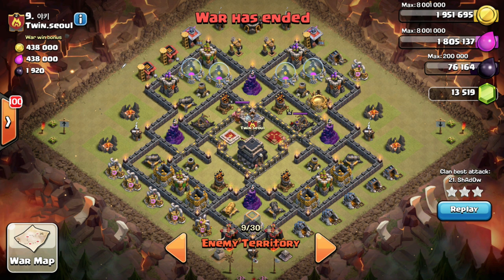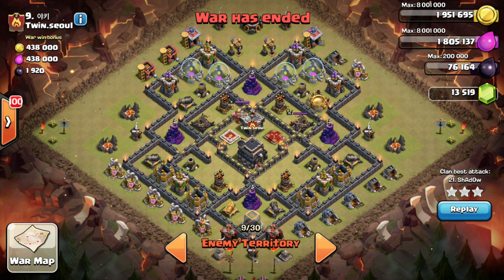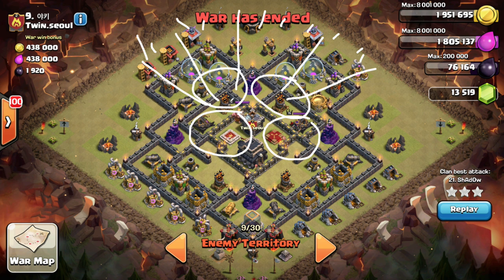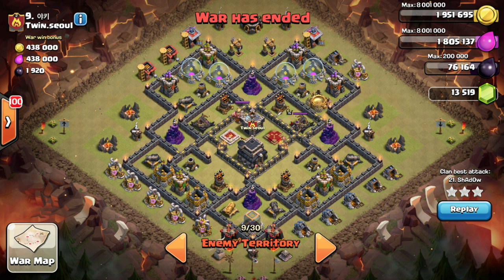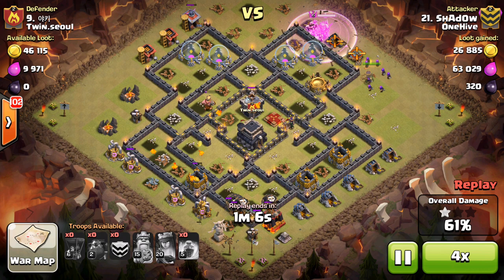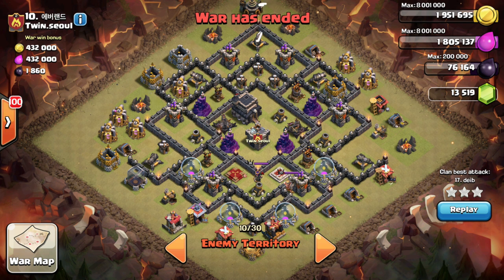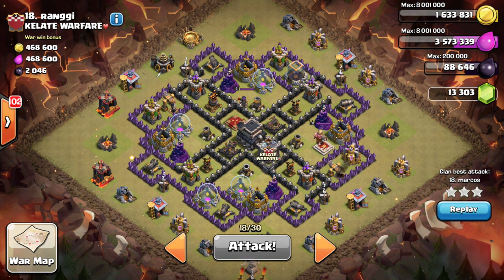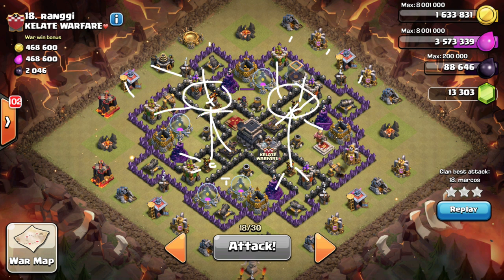How to Penta Lavaloon in Clash of Clans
Here is your ultimate guide to penta lavaloon attack strategy in Clash of Clans.  An attack with 5 lava hounds and a boatload of loons that can 3 star even max TH9 bases that have the right layout.  Hope it helps you guys.

Clash of Clans is a base building game that has the highest level of depth and strategy out there.  Build your base to defend against armies of giants, wizards, dragons as well as dark troops such as hog riders, valkyries, and golems.  Also level up your village barbarian king and queen to assist in your attacks, as well as to help defend your village.  Wage epic clan wars against other players from around the word and try to 3 star their clan's bases to take home the win and the loot bonus that comes along with victory.  Progress through town hall levels until you get to town hall 10 and can unleash the devastating power of the inferno towers upon your enemies.  The best mobile game, period.